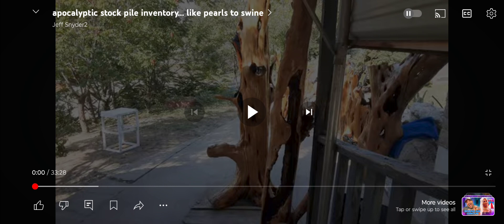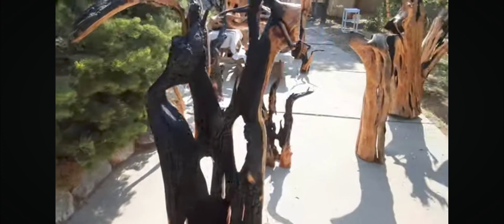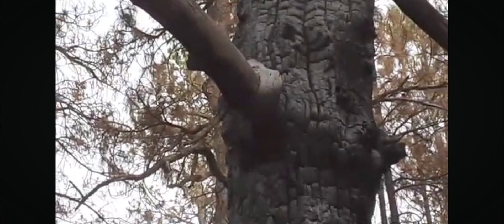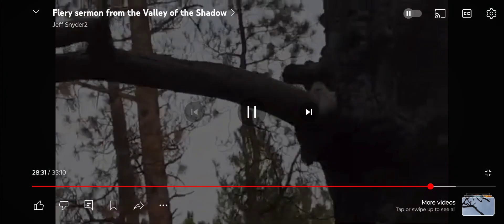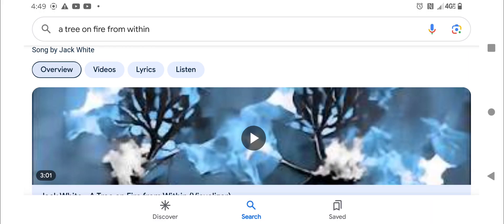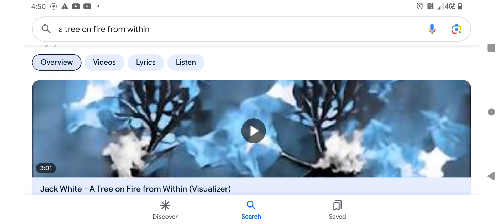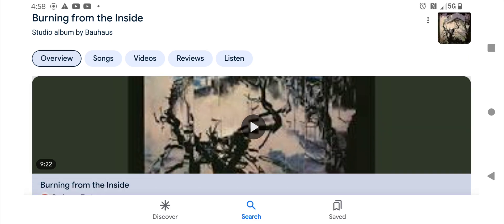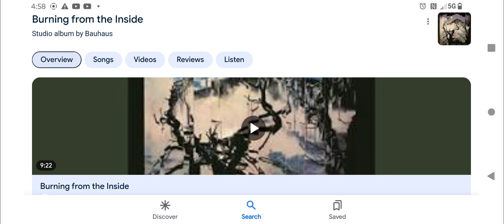red hot plasma burn in process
Here are four videos with plenty of examples that cannot be easily explained within the confines of thermodynamics as we understand it absent some sort of factor like electricity. They do not come with an explanation. Once a person comes to the conclusion that there is something unexplainable here, maybe they can help me figure it out.

Watch "live plasma#3: 50 miles south of Missoula Montana off of I-90 /seraphim=burning ones, seraph=to burn" on YouTube

Plasma Fire

 Below is a link to a video by Skywatch media that demonstrates the sensors of the Earth's magnetic field fluctuate simultaneously with a surge of ground current electricity. I believe this is the best explanation I have found for these fires. I believe that it can be directed through technology and is happening naturally as a result of weakening and fluctuating magnetic field of the Earth.
 Next is a recent video by  Healthy American Peggy Hall YouTube channel that has a guest who covers the plasma fire phenomenon and corroborates much of my own findings.
Next is a video showcasing the collector's items that I have cleaned and lacquered for my own personal museum of plasma fired pieces of wood.
 Below that is a series of live plasma fire videos, two of them were I educate firefighters on the scene of the fire.   Below those are a series of videos showcasing the remnants of what is Left behind after a plasma fire.
When these fires appear in the woods they burn the trees from the inside and leave many other patterns that only occur with this high amount of electricity. When they hit an urban area they burn the houses to the ground while leaving the trees standing and melt the engine blocks, glass and rims from the cars. This energy can be directed in some cases such as the five secret service vehicles of Joe biden's that had their engine blocks melted hours after being returned to the Hertz rental company.

PROOF that underground lightning/plasma is causing FLAMELESS forest fires!